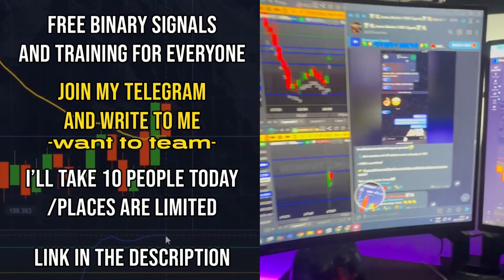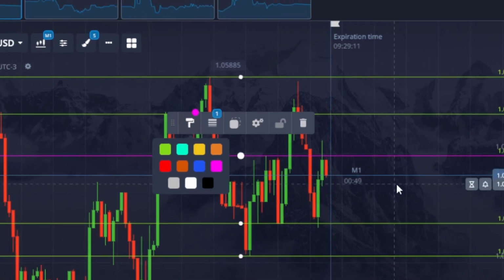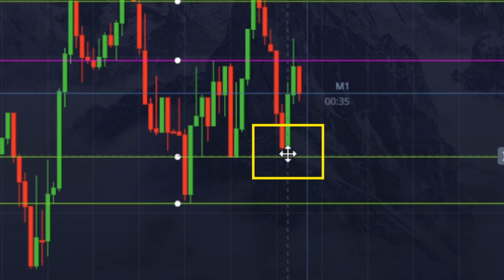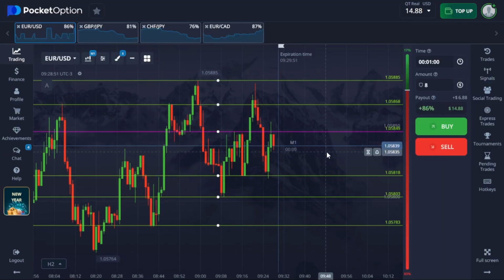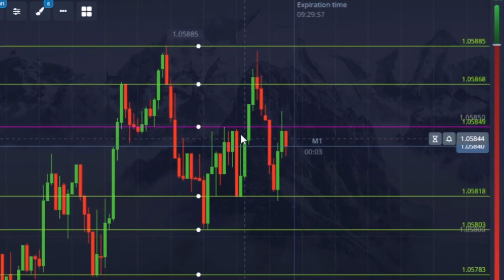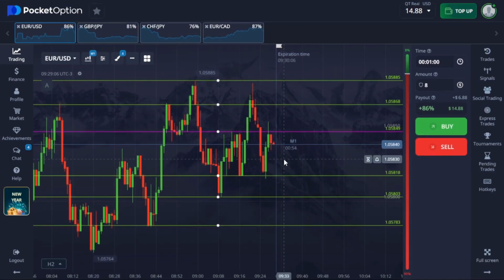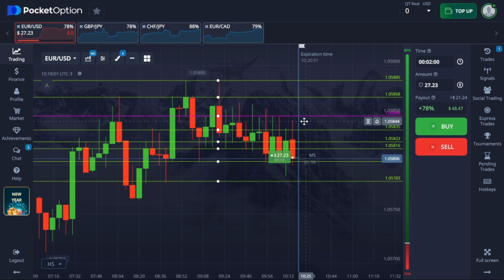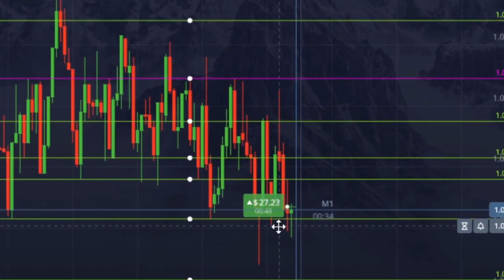Unbeatable or Myth? How I TURNED $8 into $18,502 in 12 MINUTES with This Binary Options Strategy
🎄 From $8 to $18,502 with the Price Action Indicators Strategy! By combining precise analysis of patterns and market movements, I achieved incredible results. Watch now and discover how to apply this technique to transform your trades! 🎄